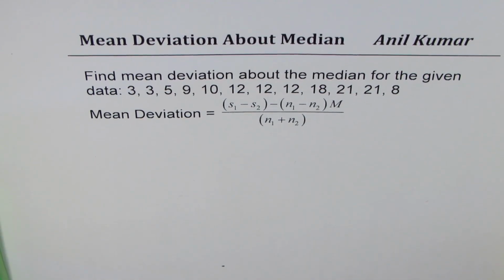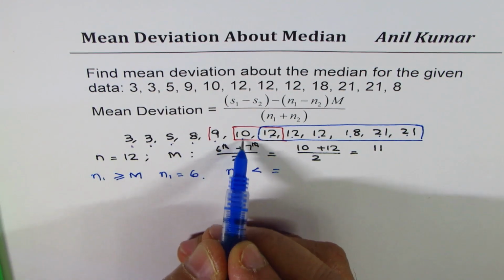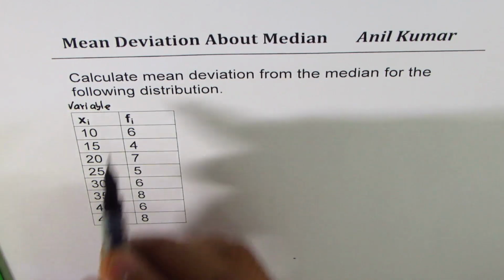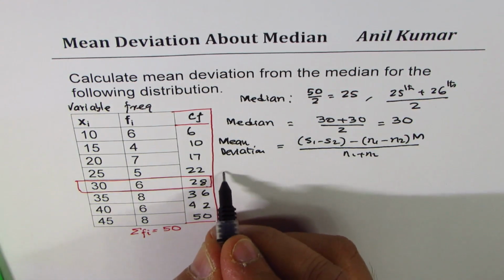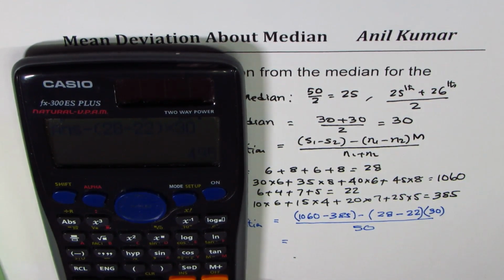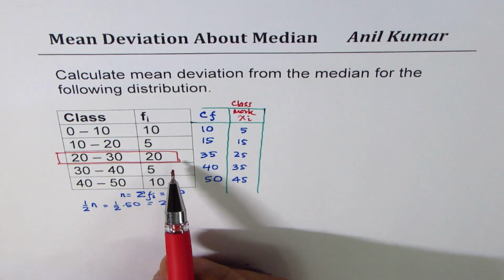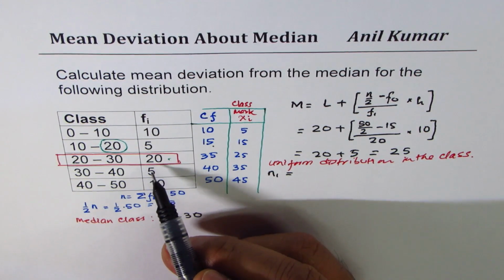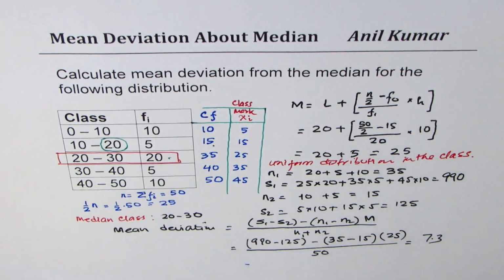Mean Deviation About Median For Distribution and Grouped Data